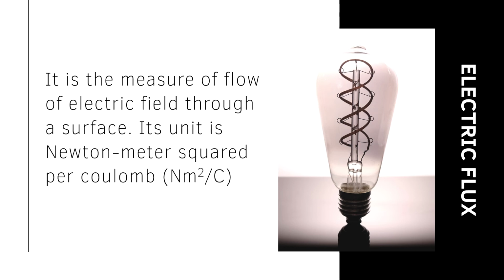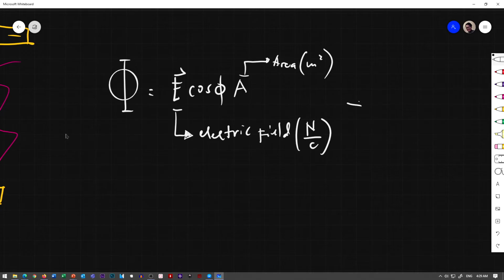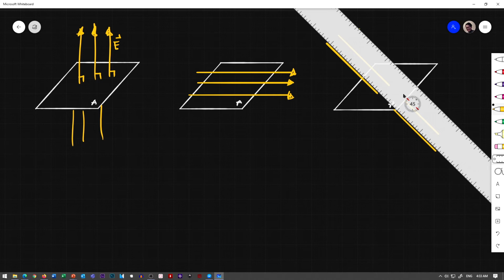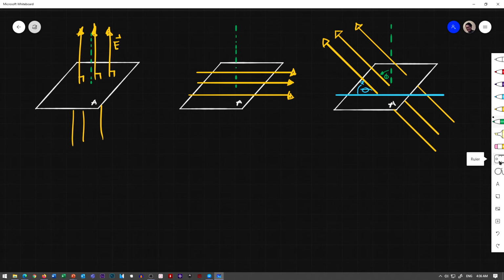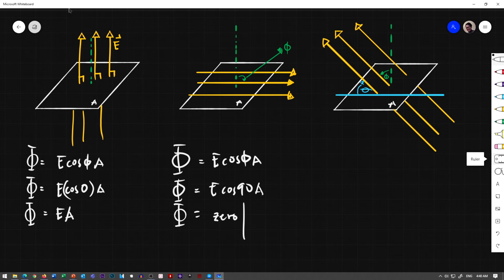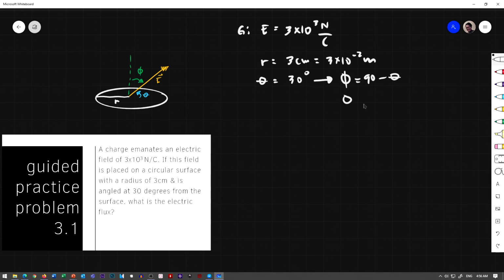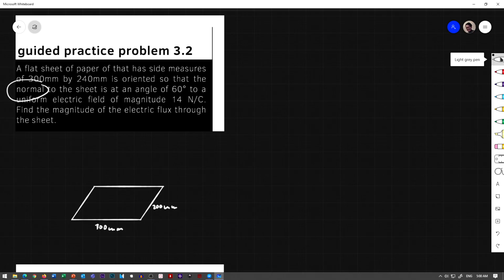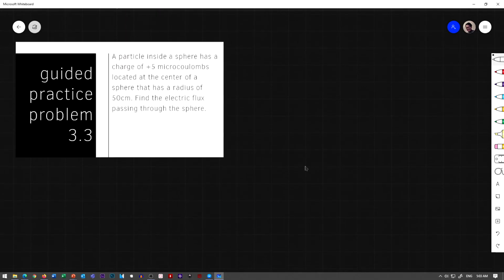GP2 M03 Electric Flux